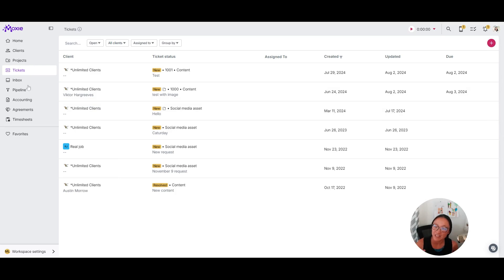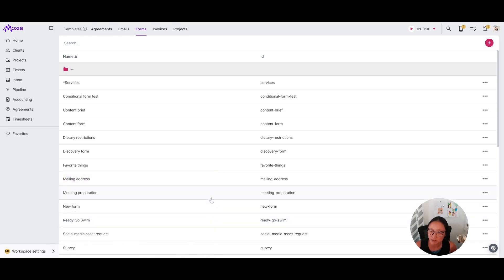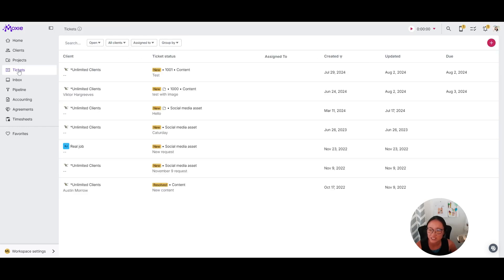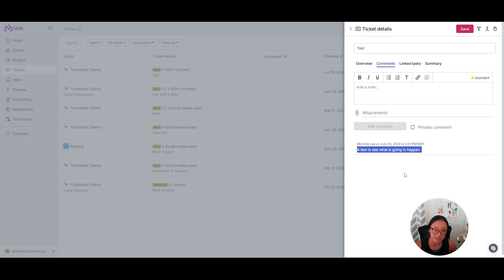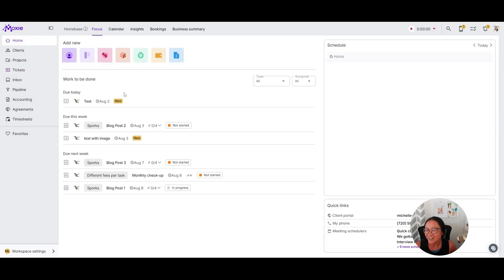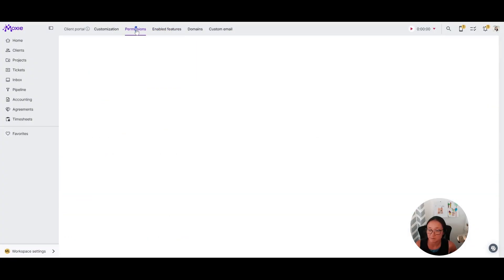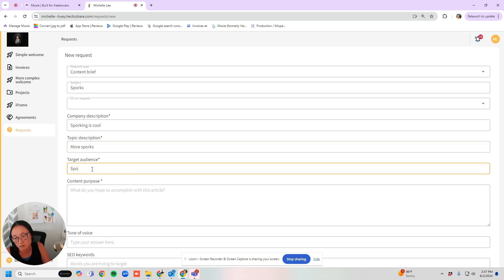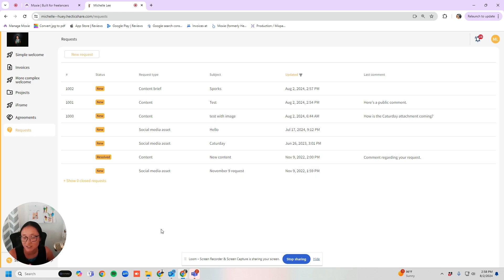Create a ticketing system for freelance clients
Moxie supports using a request/ticketing system with your freelance clients. Allow your clients to submit requests and keep all of the information for that request in one place.

0:00 - Intro
0:27 - Set up tickets
1:17 - Add a form
1:50 - Add form to the ticket
2:26 - View tickets in Moxie
5:22 - How to preview tickets as a client
6:10 - Client view of tickets

Streamline your freelance business using a client communication system that includes a portal, client pipeline, and communicator with Moxie.